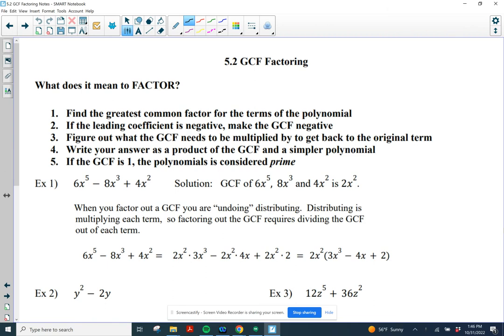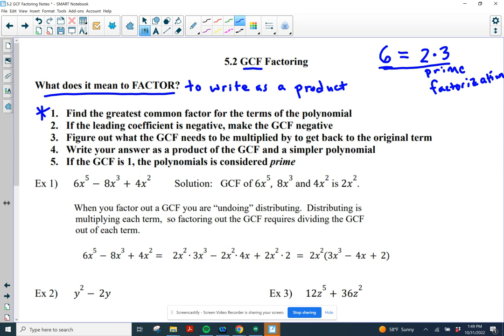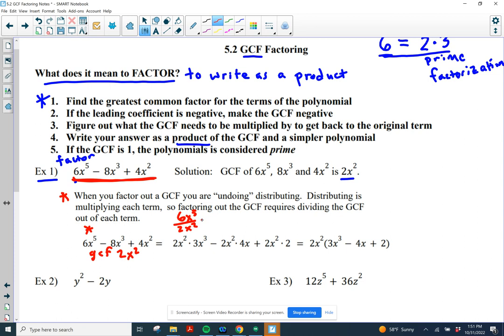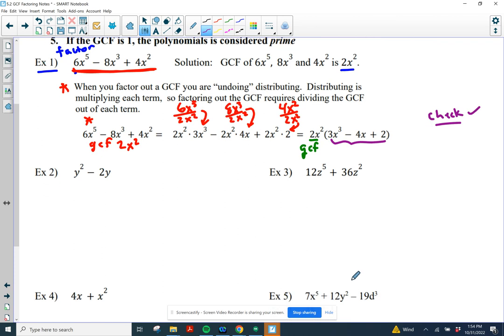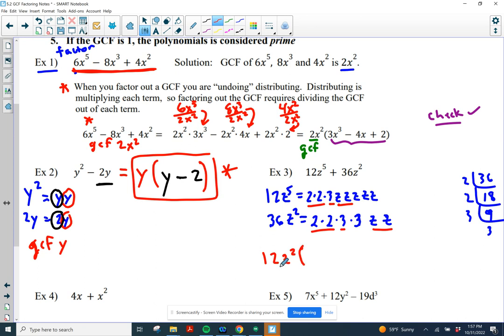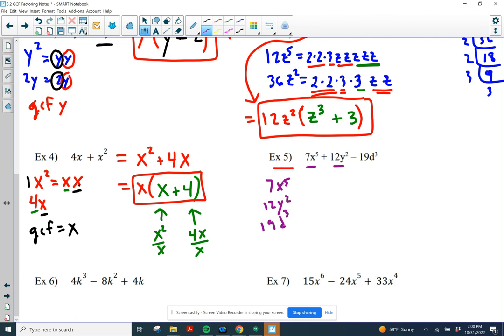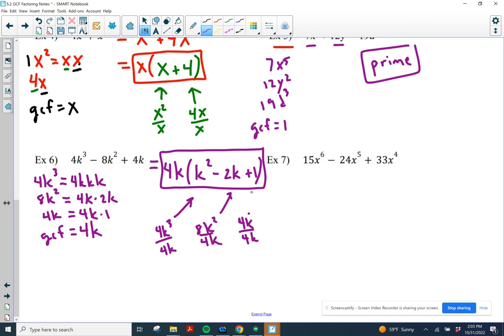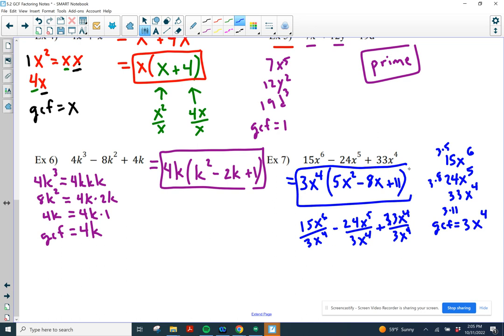5.2 GCF Factoring